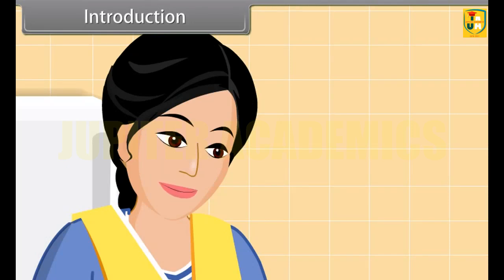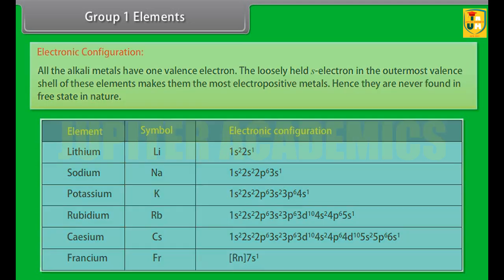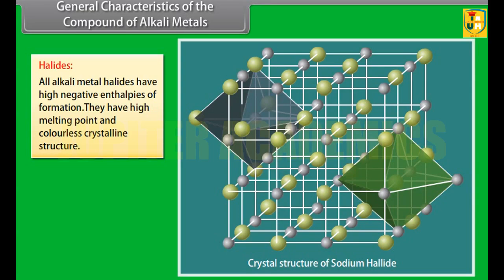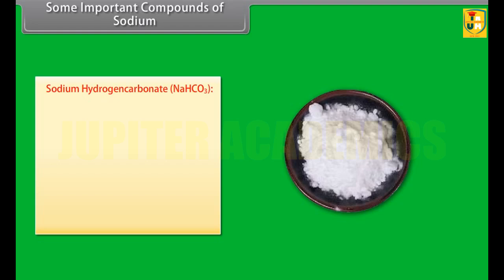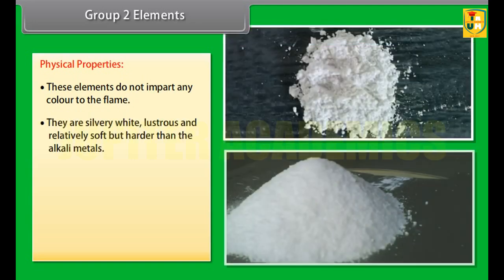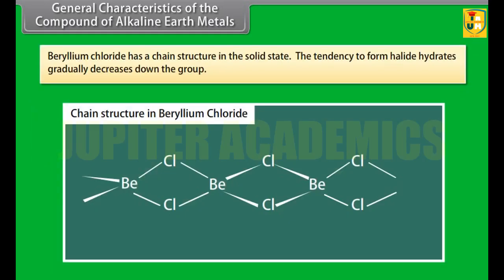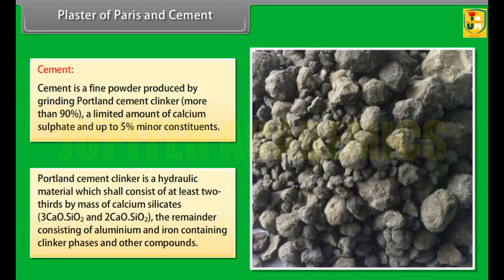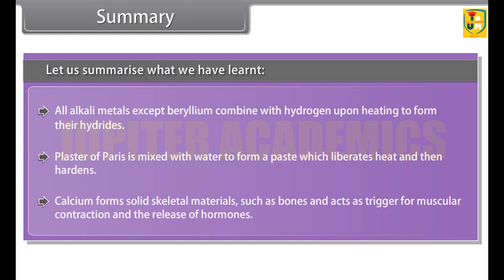"S-Block Elements " XI th Grade Chemistry cbse based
Define s-block elements.
Know diagonal relationship.
Understand group 1 elements.
Analyze chemical properties and uses of alkali metals.
Explain properties of lithium.
Define similarities between lithium and magnesium.
Analyze compounds of sodium.
Know about biological importance of sodium and potassium.
Understand group 2 elements.
Analyze chemical properties and uses of alkaline earth metals.
Explain properties of beryllium.
Analyze compounds of calcium.
Know about plaster of Paris and cement.
Know about biological importance of magnesium and calcium.